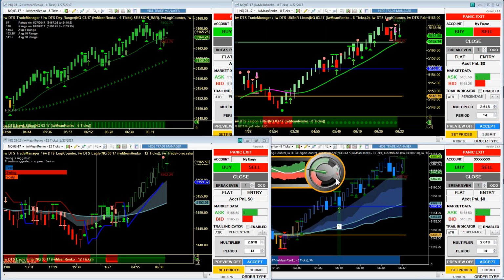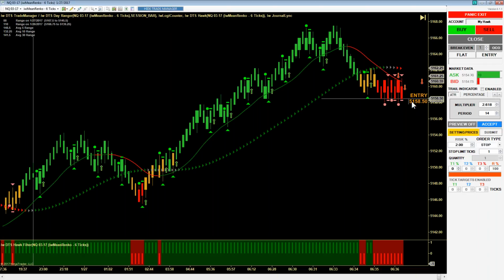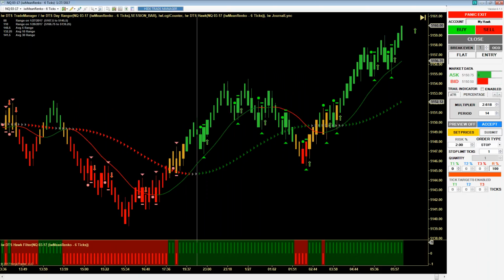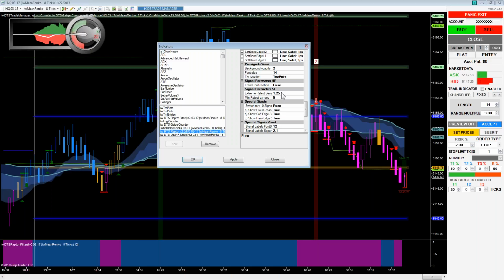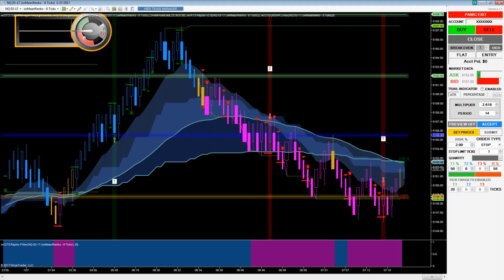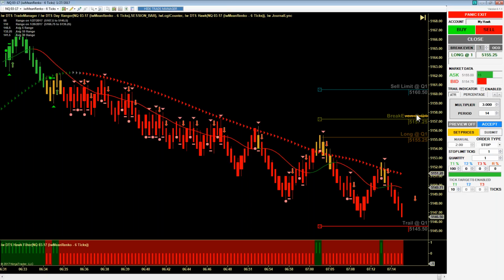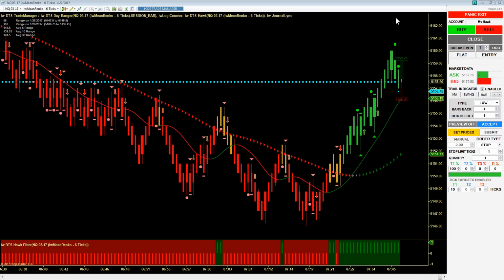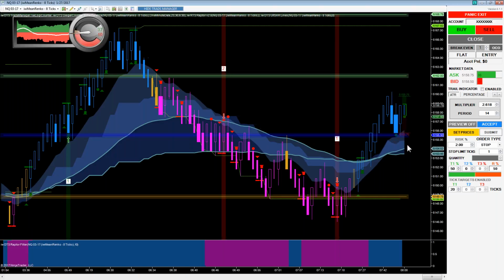Jan 27 Indicator Warehouse Account Growth Training Room